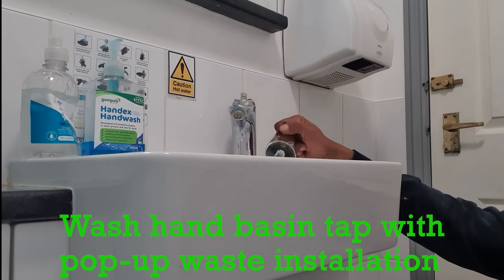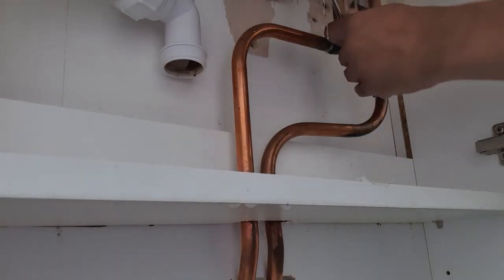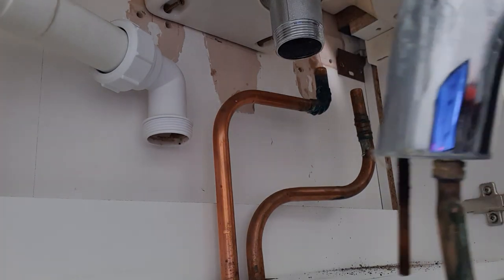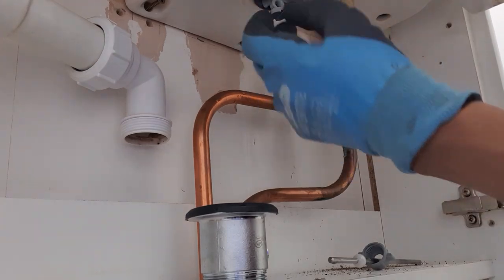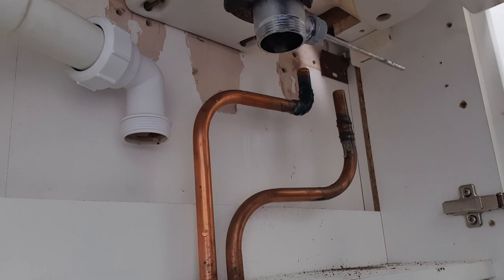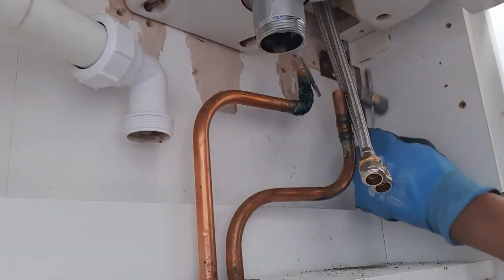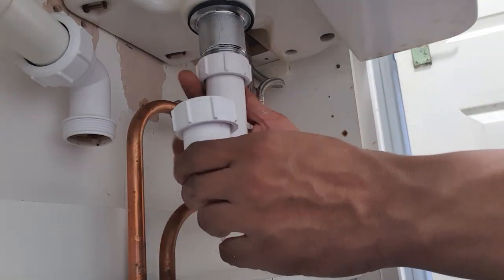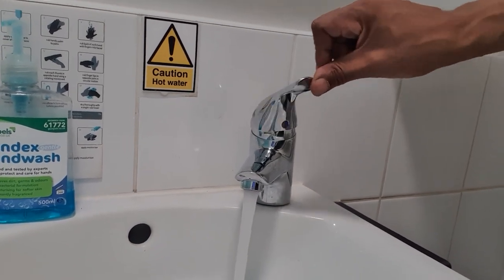Fit A Wash Hand Basin Tap & Pop Up Waste Like A Pro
"🔧 Dive into Plumbtricians LTD's expert guide on Face basin Tap and pop-up waste installation! Ever pondered the intricacies of a Face basin Tap or the mechanics behind a pop-up waste installation? 💧 Master the art of plumbing with our step-by-step tutorial and unravel the mysteries of plumbing. 🛁 Boost your home's functionality and aesthetics, and elevate its essence, one tap at a time. PlumbingExcellence FaceBasinTap PopUpWasteInstallation DIYHomeImprovement BensoundMusic PlumbingMysteries FaceBasinInsights BensoundBeats"